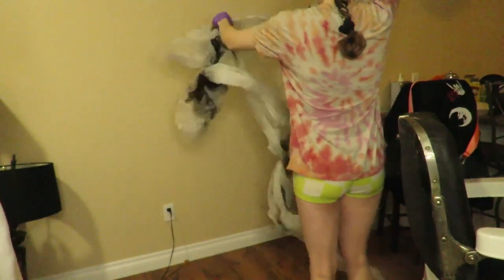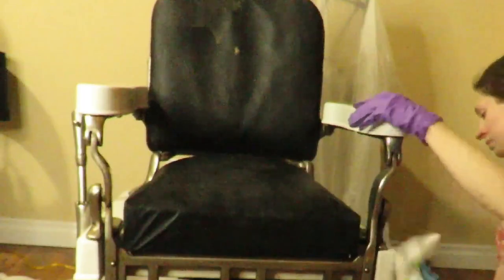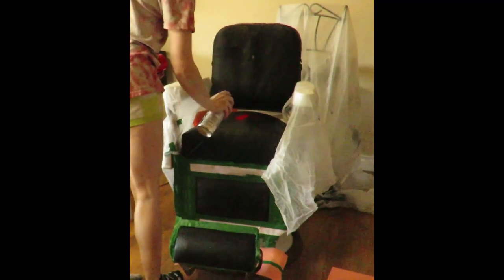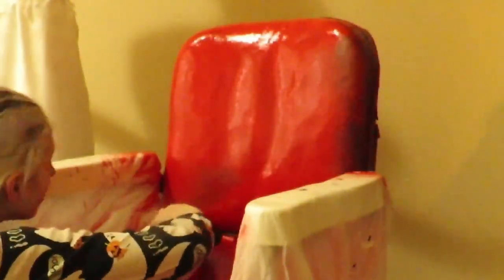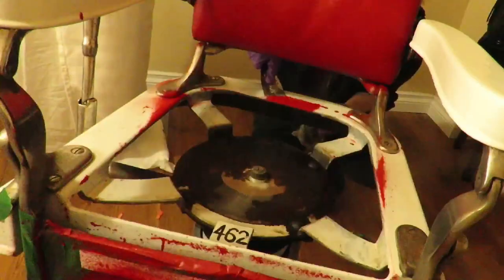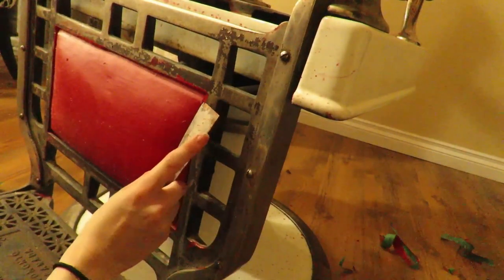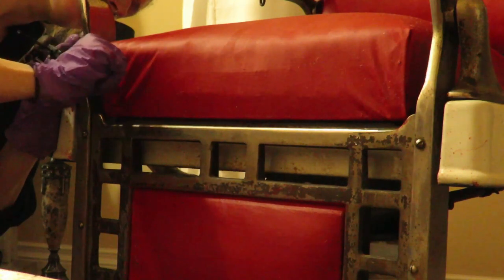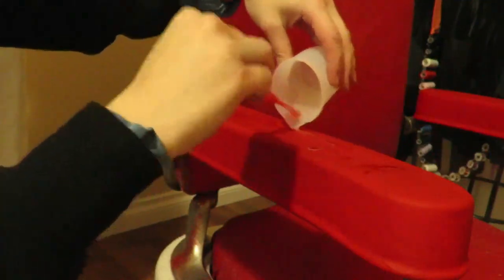Painting A Vinyl Chair w/ Chalk Board Paint (aka making the Sweeney Todd Barber Chair) | Sara Saberi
Hello, friends!~

This one was a process that took weeks, but it's absolutely stunning... something to lose your head over, if you ask me.

Editor: Filmora10